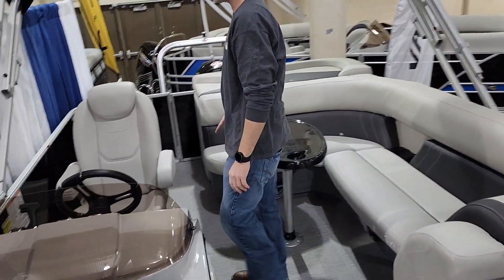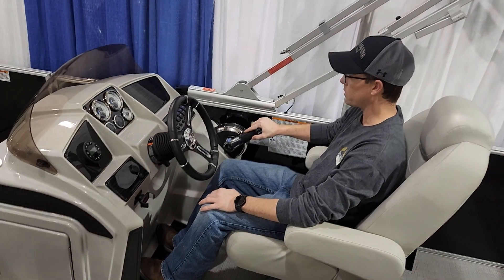2024 Sylvan Mirage 8522 CRS SG , Fisher's Marina LLC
4 full gates easy board from Port or starboard dock